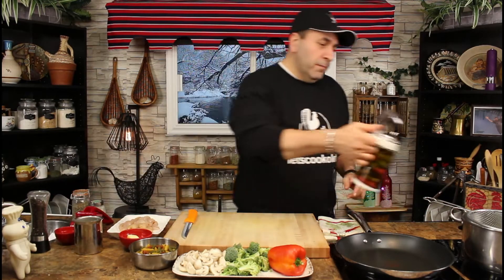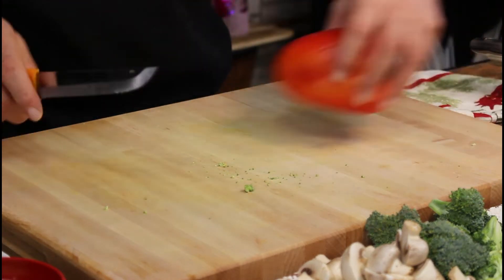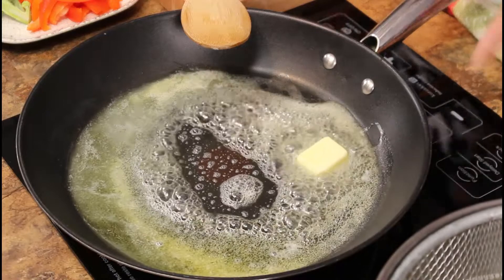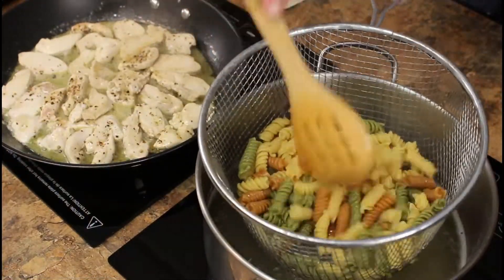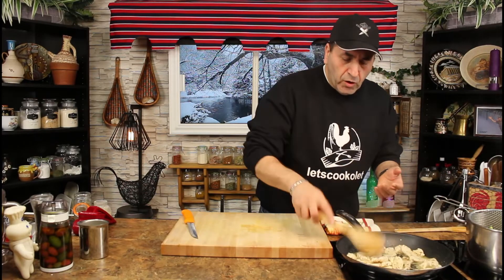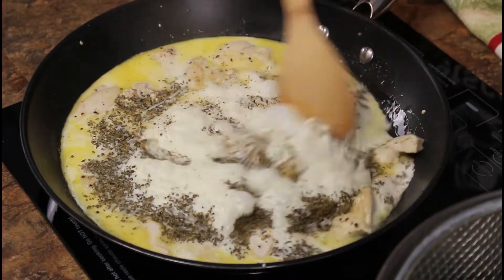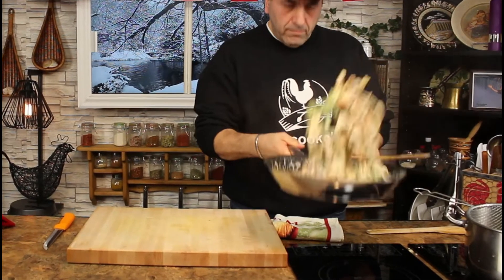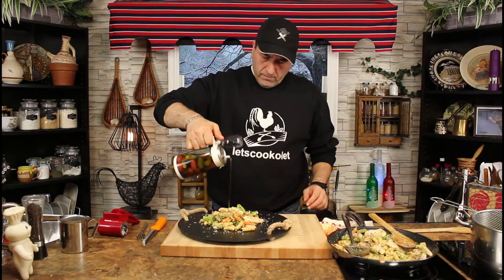How to Make Marco Polo Chicken \ Easy Creamy Chicken and Pasta Recipe \ Episode 92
This Chicken Marco Polo recipe is delicious and easy to make. Creamy Chicken and Pasta loaded with Vegetables is a favorite Meal to make in My Home. All yours to ENJOY!!